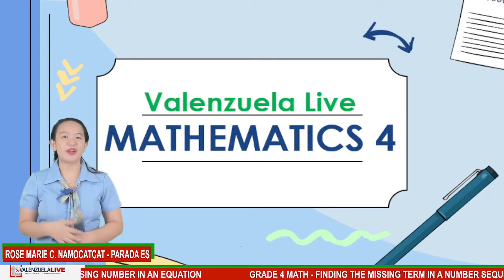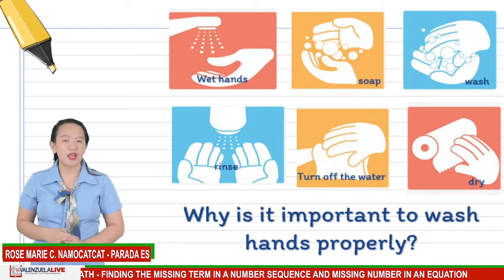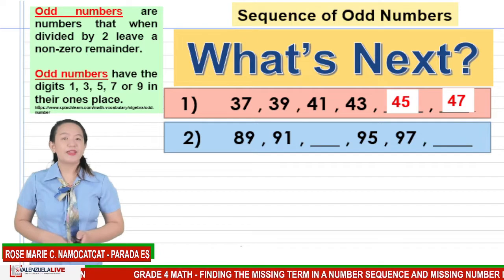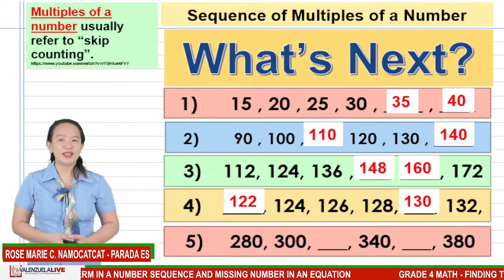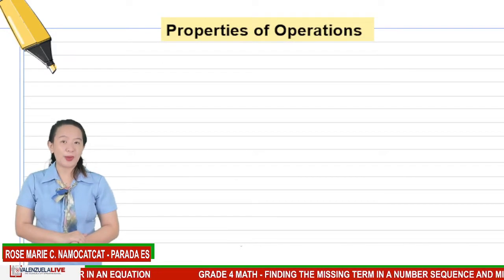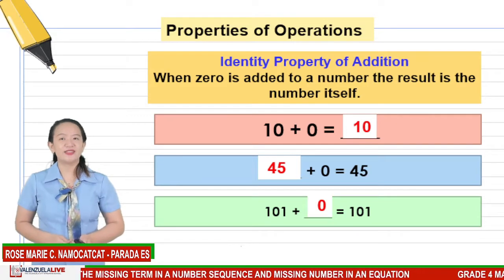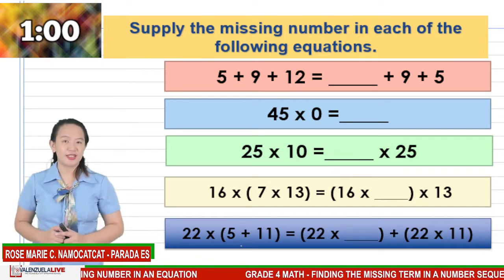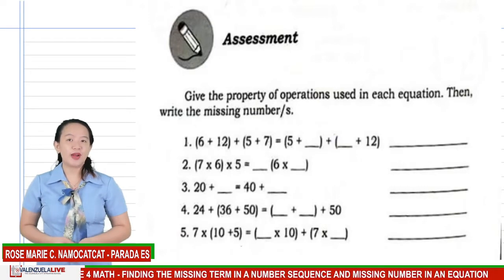GRADE 4 MATH - Finding the Missing Term in a Number Sequence and Missing number in an Equation